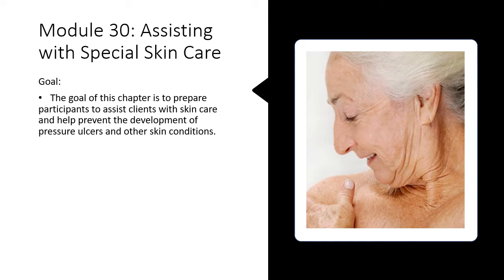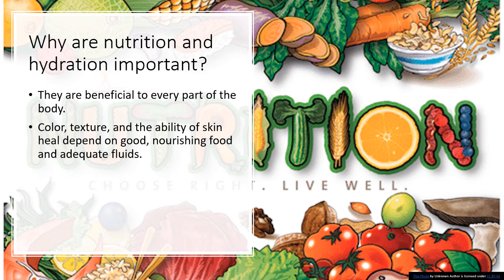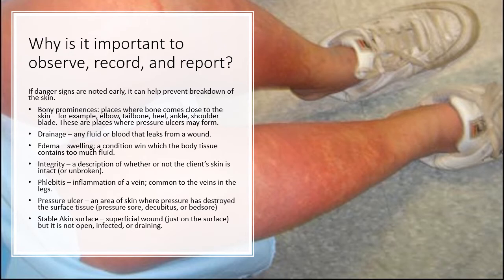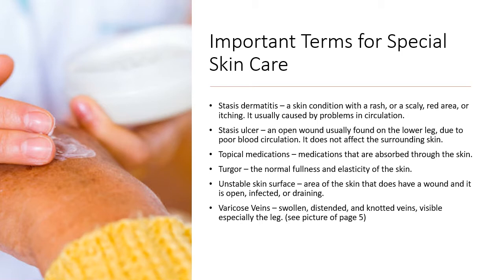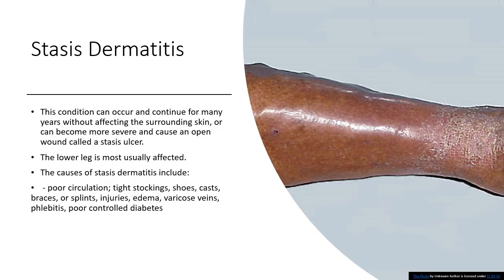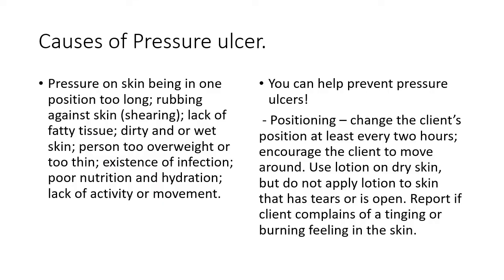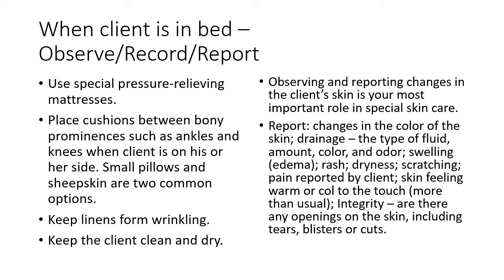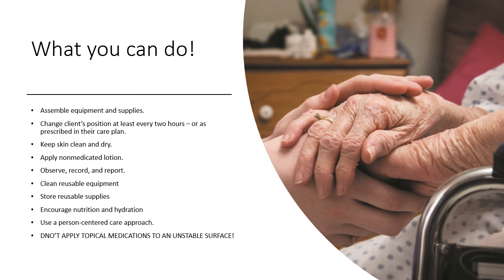Module 30 Assisting with Special Skin Care